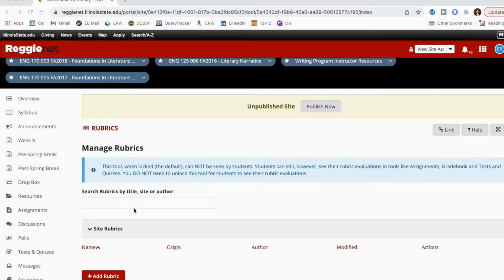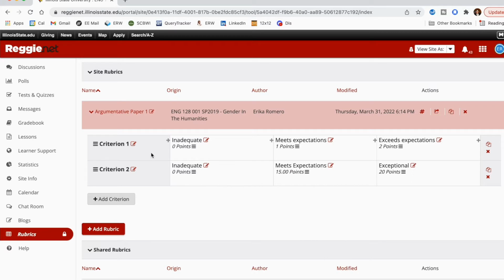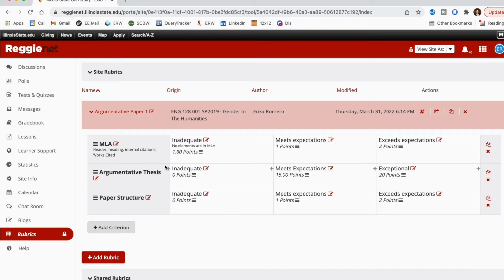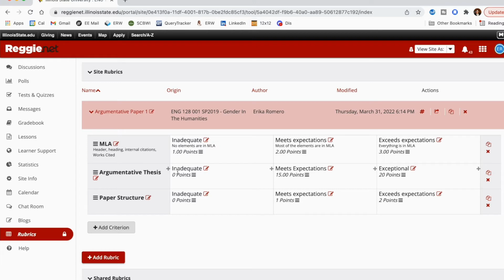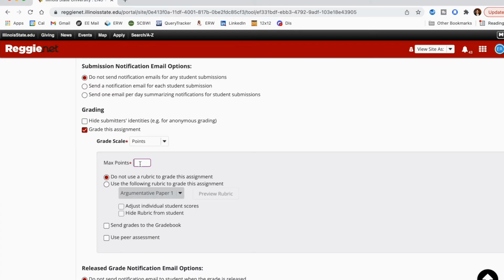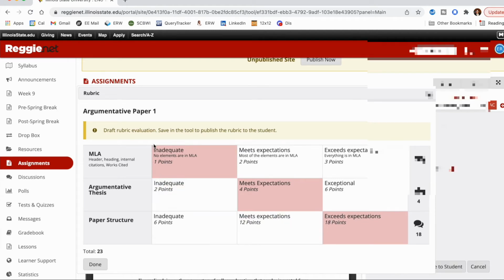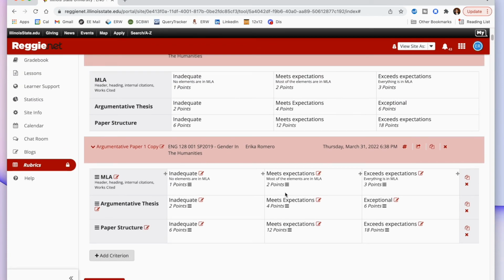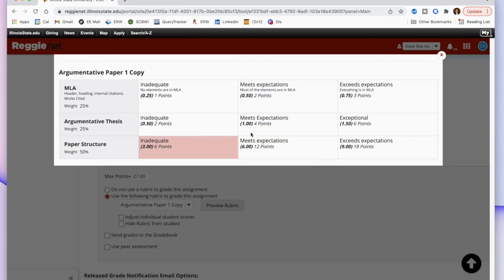How to Create a Rubric in Sakai | Speed Up Your Grading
If you're using rubrics in your courses, make sure to check if your LMS allows you to build in rubrics into the assignment. That way, just a few clicks automatically creates feedback and calculates points.

Here's a video on how you can create rubrics in Sakai. I tried my best to show how it works once created, so please ignore all the pixelated screen time.

*ADDITIONAL RESOURCES*

*RECOMMENDATIONS*